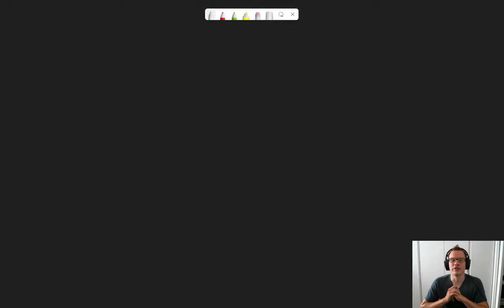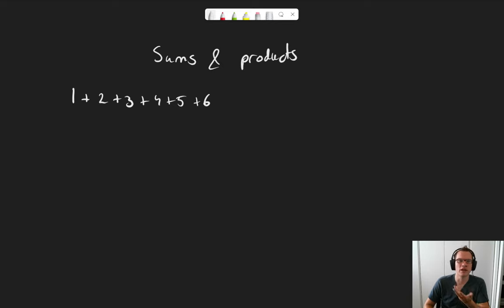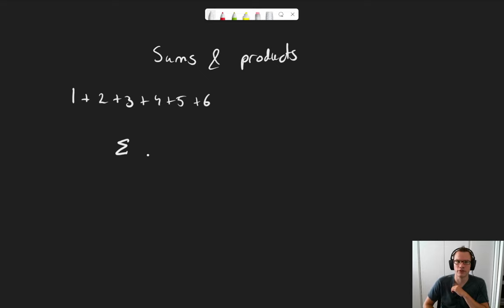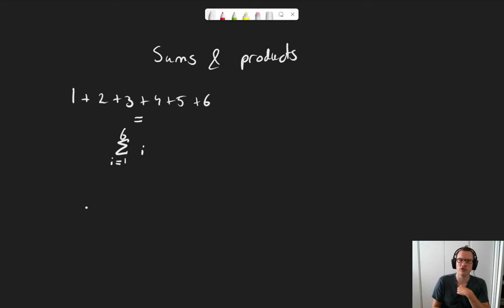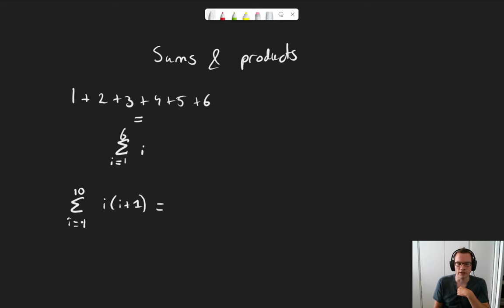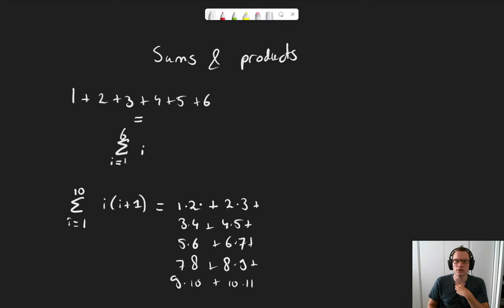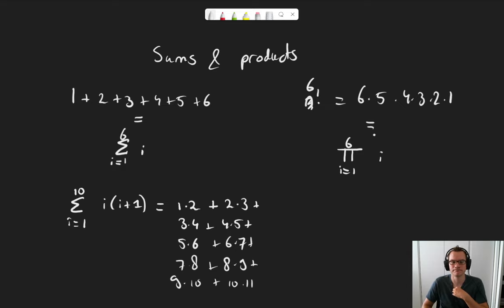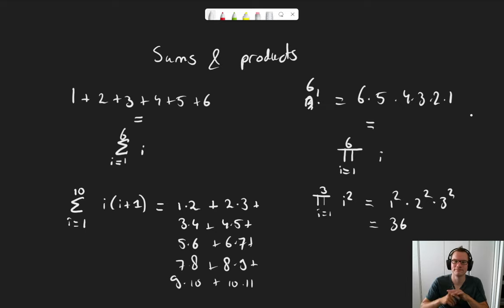Reasoning & Logic - Summations and Products